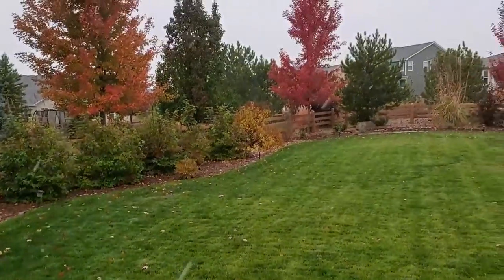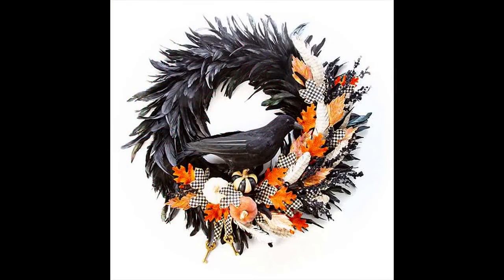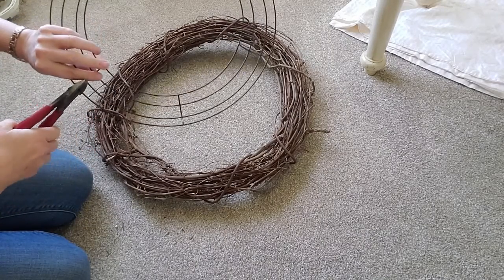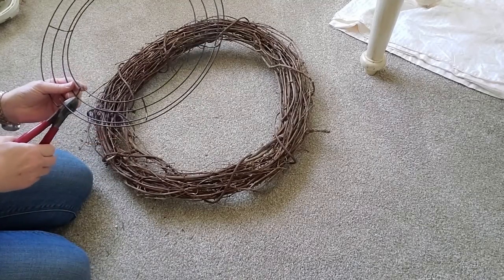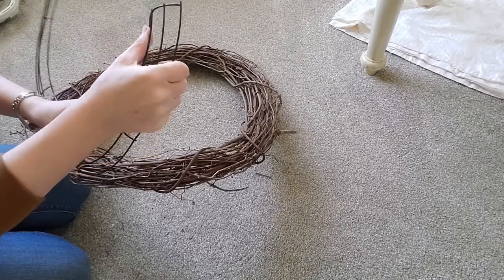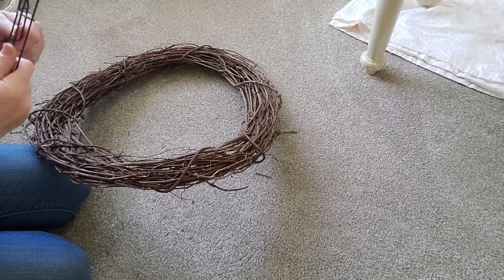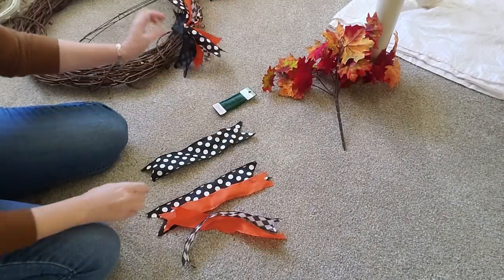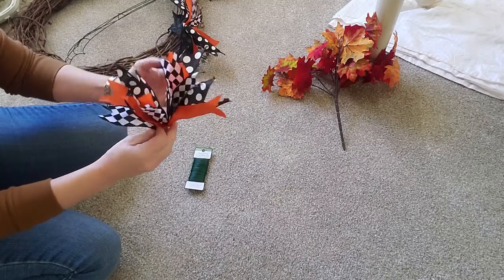MACKENZIE CHILDS INSPIRED FALL WREATH - ONE WREATH TWO DIFFERENT LOOKS - CRAFT WITH ME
Today I am sharing how I made my MacKenzie Childs inspired wreath.